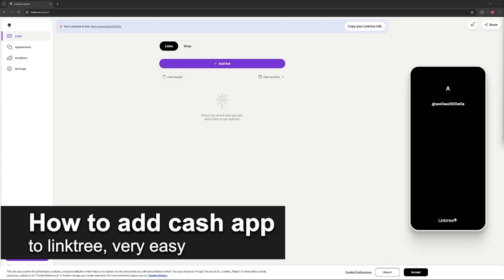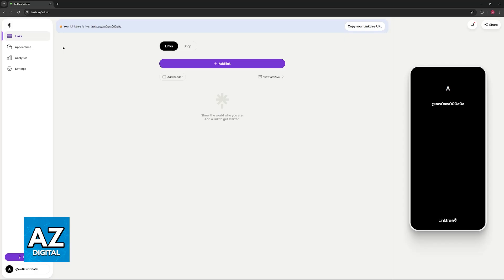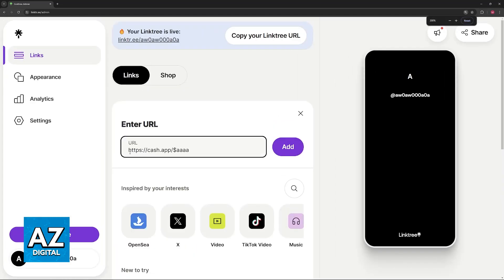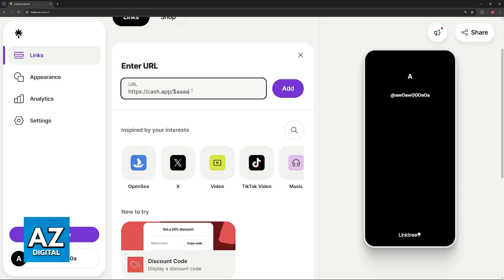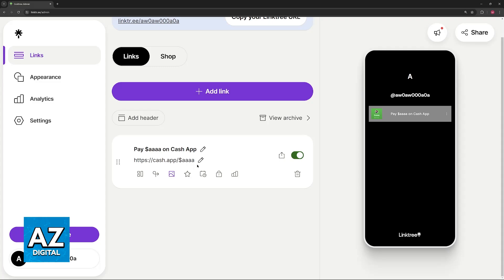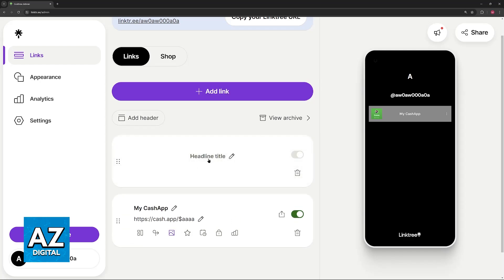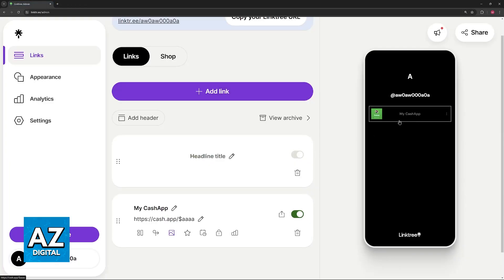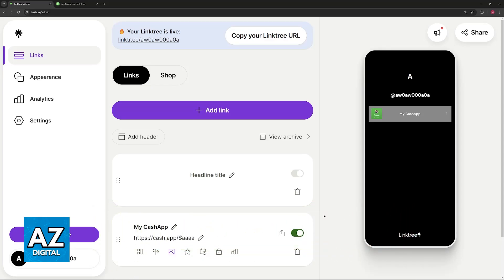How To Add Cash App to Linktree (2025) - Step by Step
In this video I will clear your doubts about how to add cash app to linktree, and whether or not it is possible to do this.